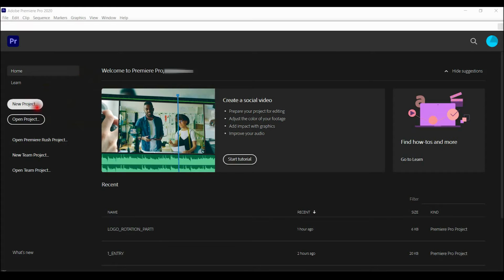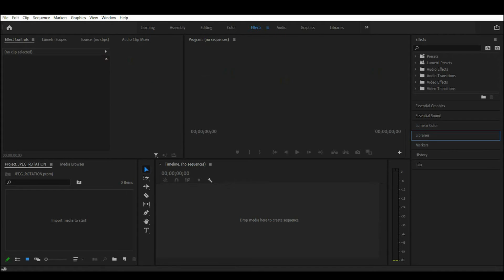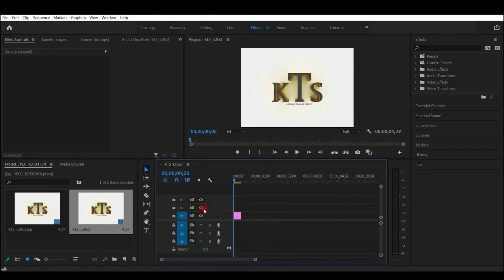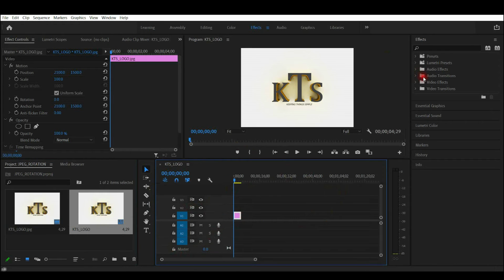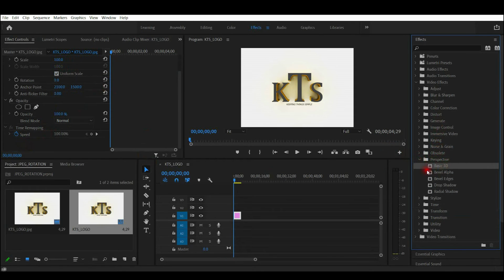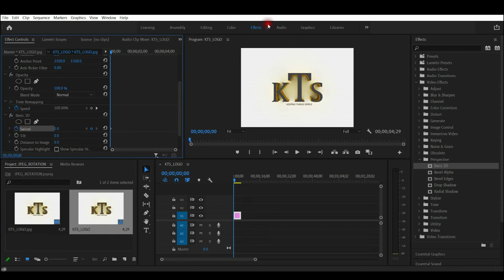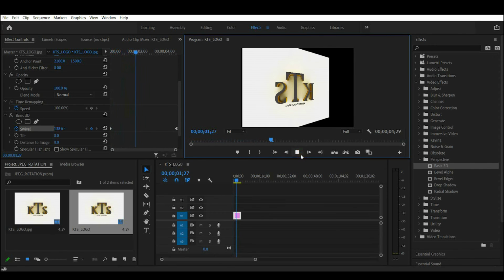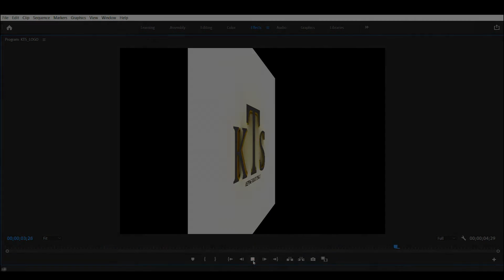HOW TO ROTOTE A JPEG IN PREMIERE PRO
I want to show you how to rotate a jpeg picture in Premiere pro.